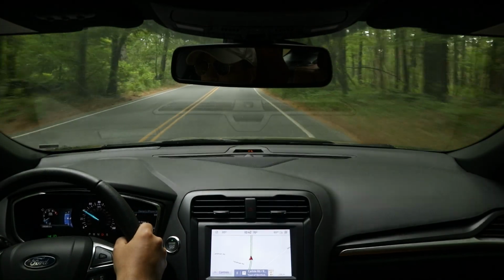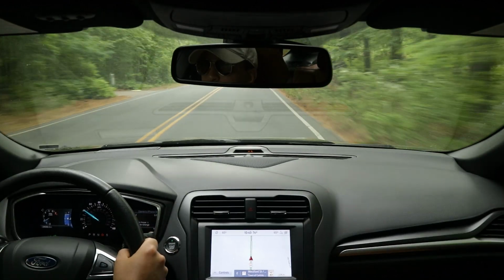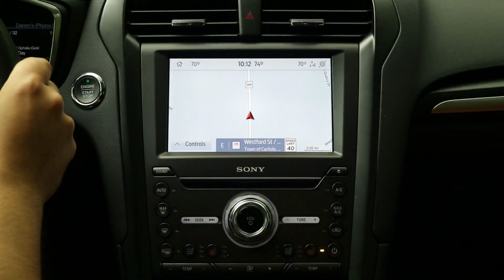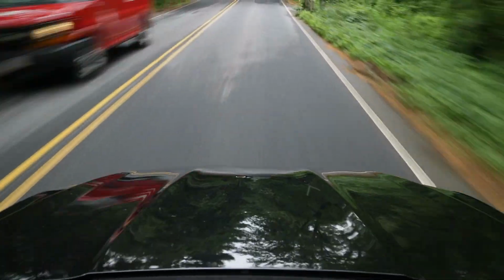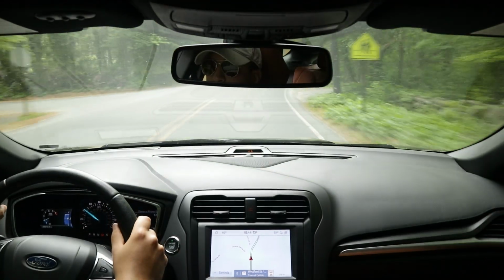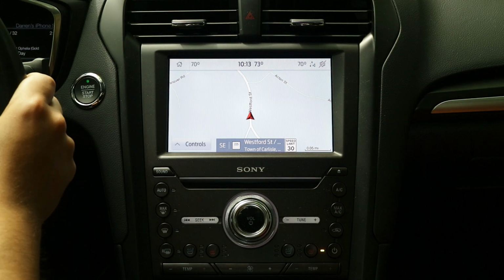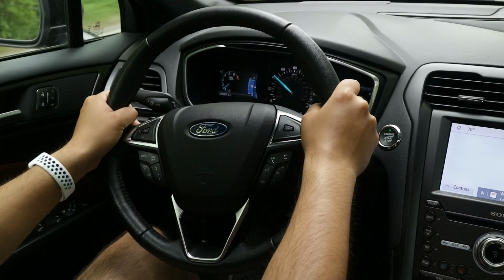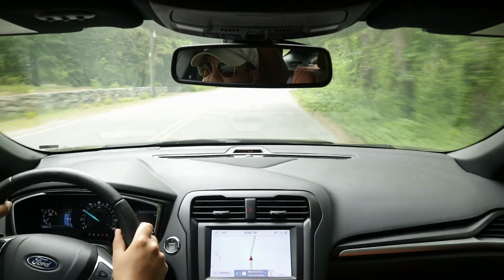2020 Ford Fusion Titanium - Review & Impressions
Hey, this is a nifty, little loaner vehicle I'll be puttering around in for a couple weeks, and here's what I think of it so far! And hey, it definitely wasn't me stumbling over every other word at the end, nope, no siree, couldn't be me!

Anyway, enjoy! Thanks for stopping by!